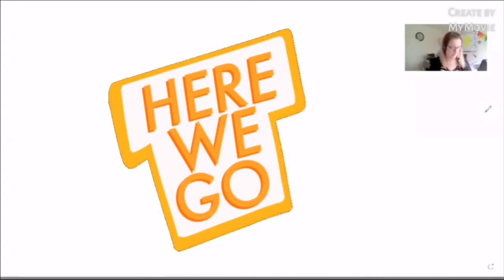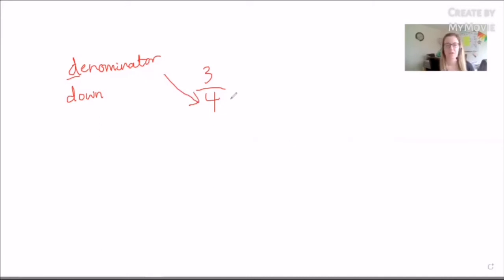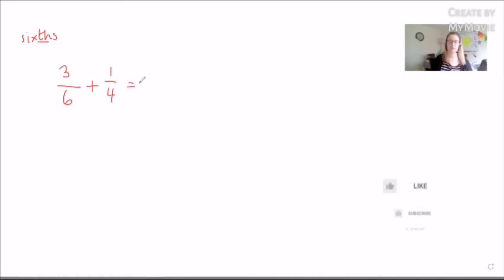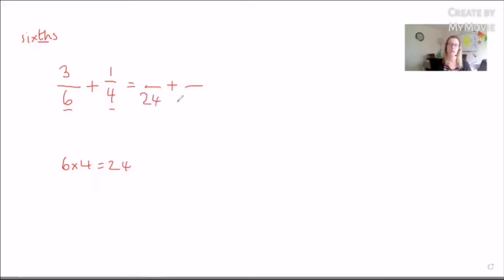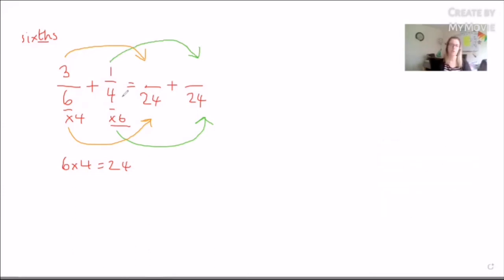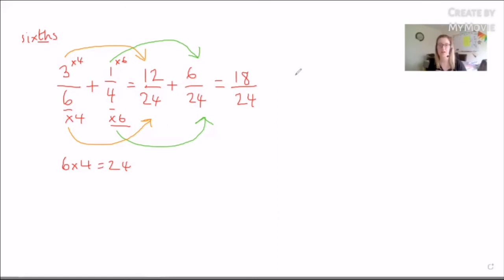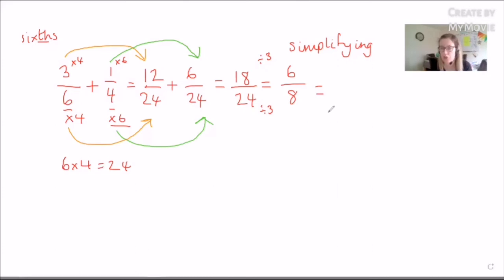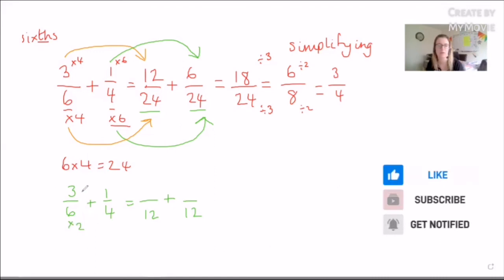Shine & Learn - Adding fractions with different denominators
Let's explore how to add fractions with different denominators and how to simplify too.

Can you have a go and share your working out with me?

~shineandlearnwithmrsb